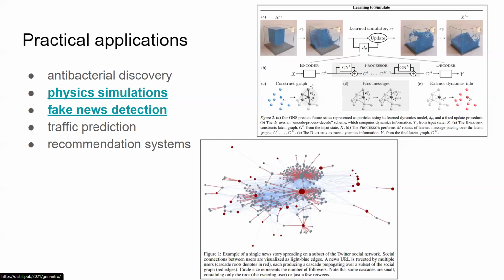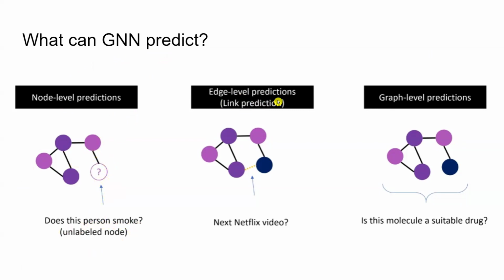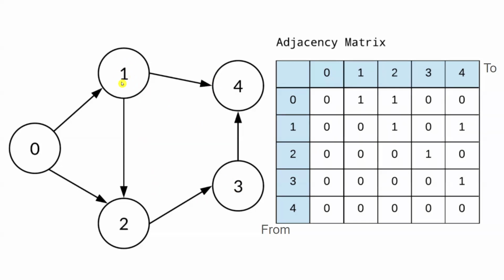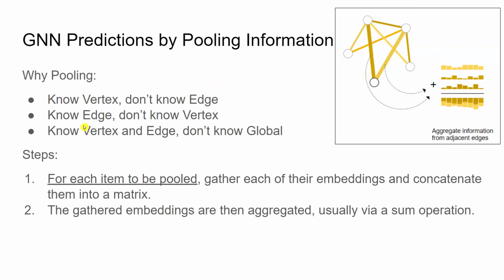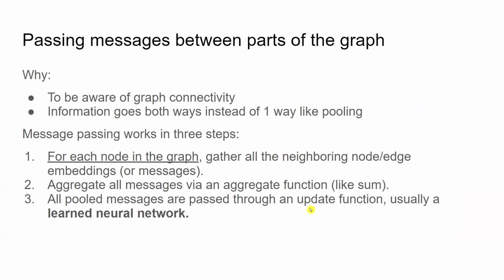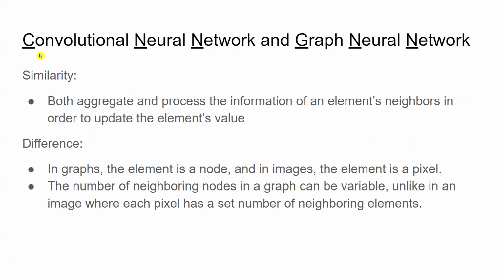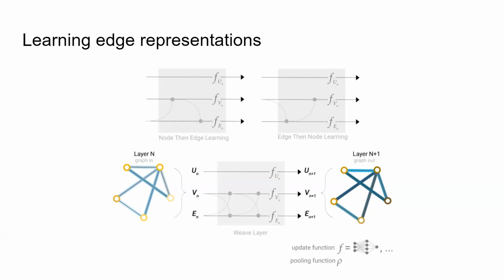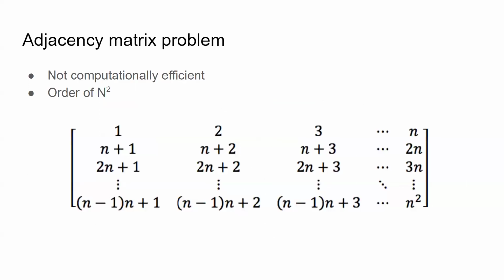A Gentle Introduction to Graph Neural Networks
The University of California, Irvine

Cao Undergrad Research Group

Undergrad: Triet Ho, Ethan John Schoettler